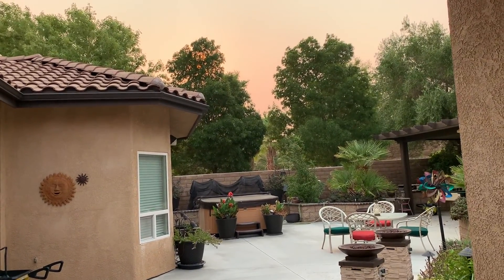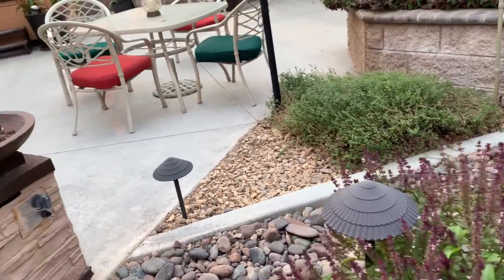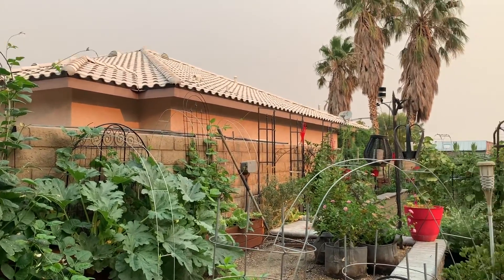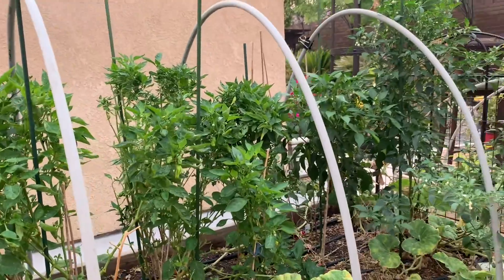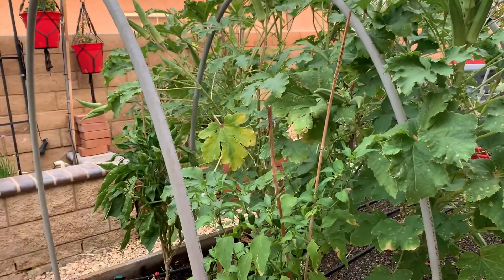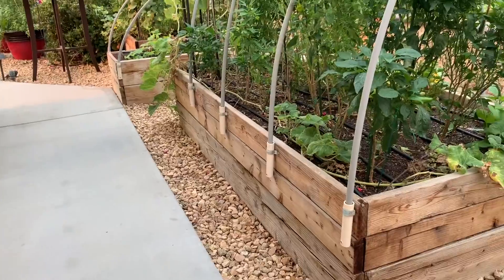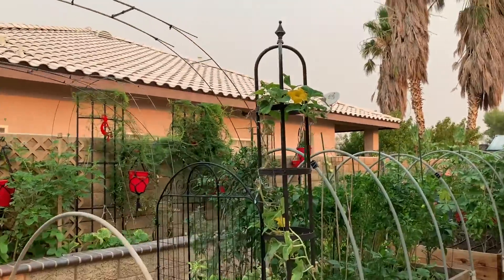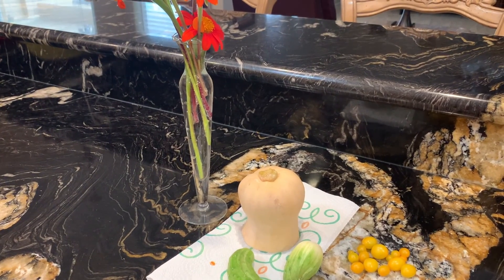Garden Diary September 16, 2021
Temps below 100.

Smoke is really bad from fires.